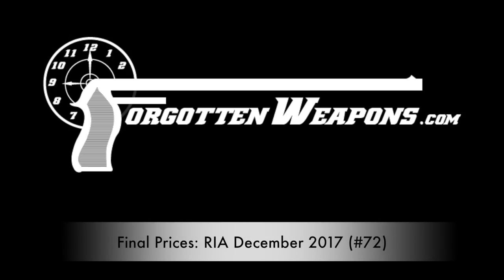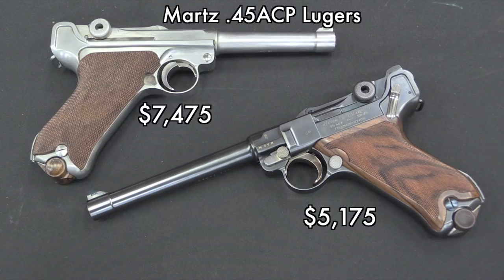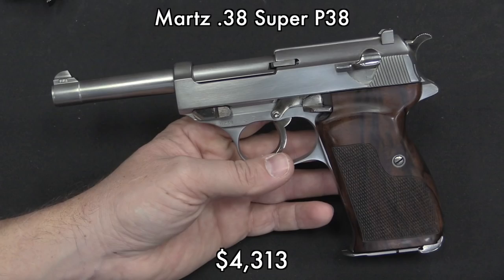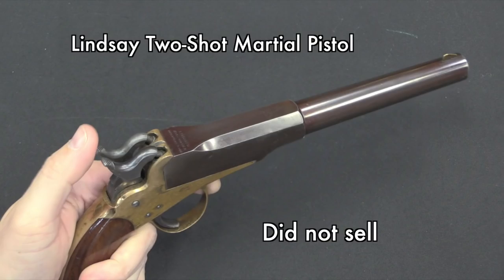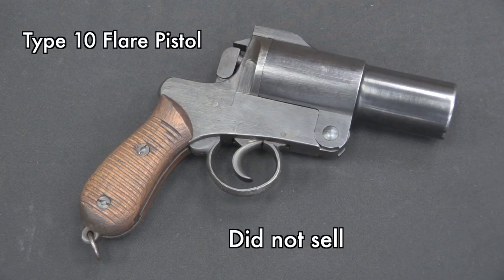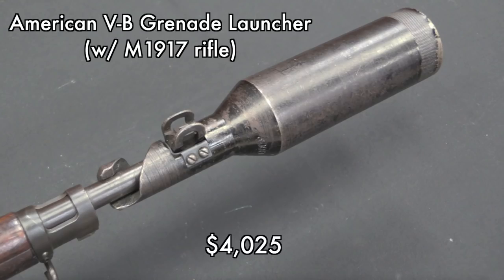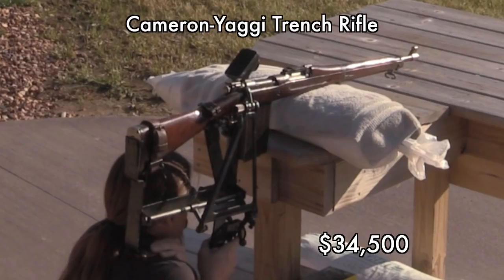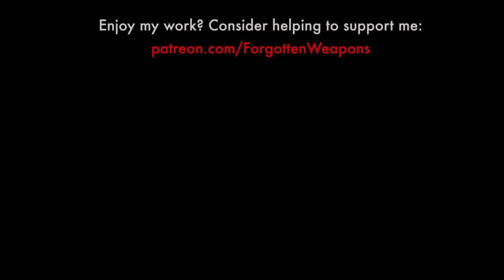Final Prices: Rock Island December 2017 Premier (#72)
The lesson from this recent Rock Island auction? Custom huge rifles are like custom cars: you will put a lot more money into them than you will ever get out if you decide to sell them. Also, if you find a needle-fire combination pocket gun at a yard sale, buy it!